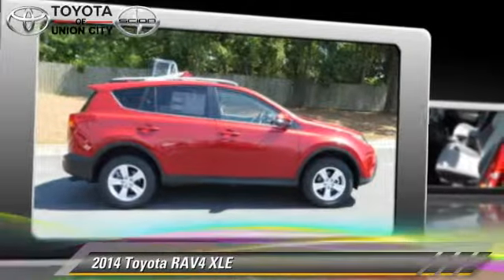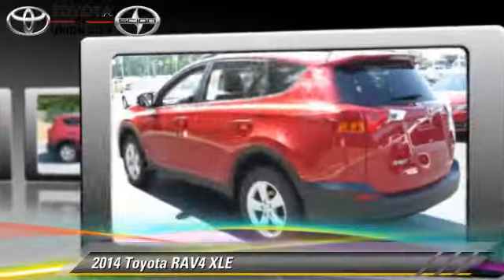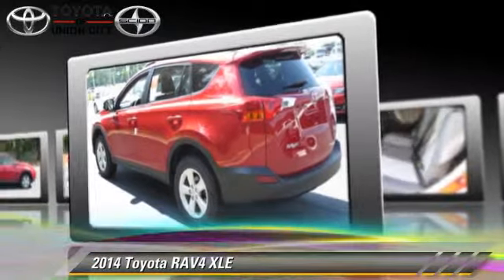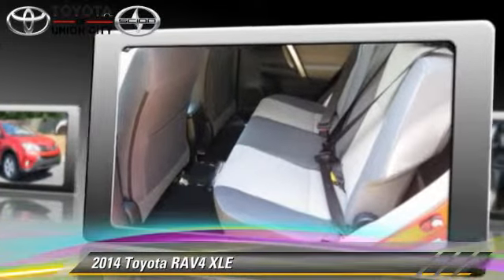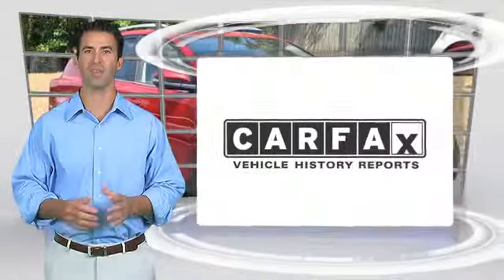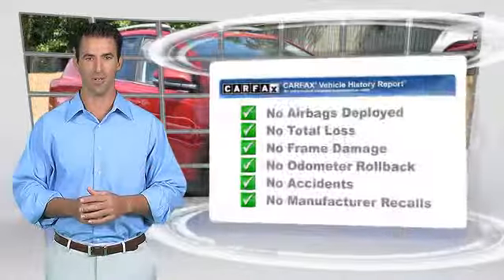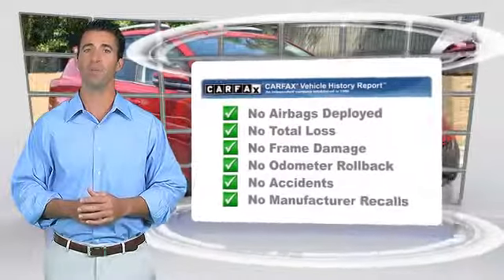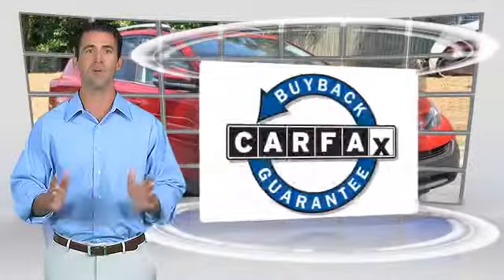Toyota of Union City, Union City GA 30291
4115 Jonesboro Road Union City GA 30291

[DFIN:3:3138102:I:2682:9FCD11CD:ea46a943cb94f1f8e3f7e9475d9ee68f]